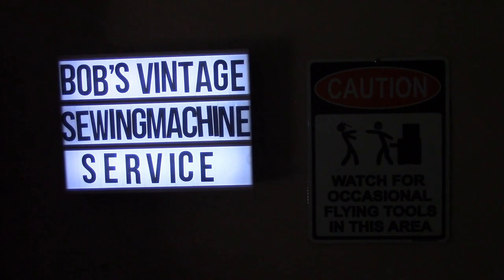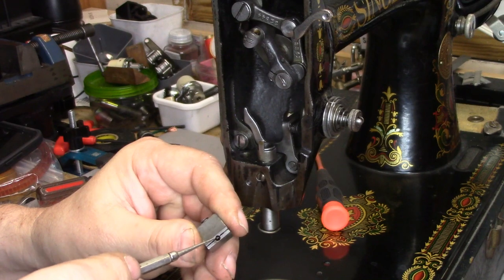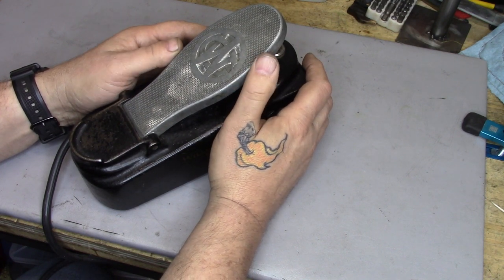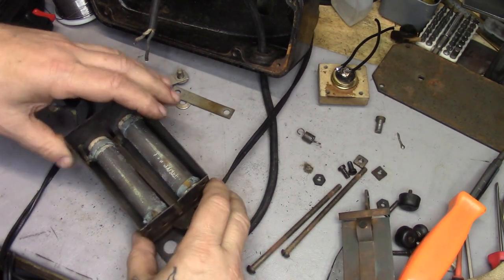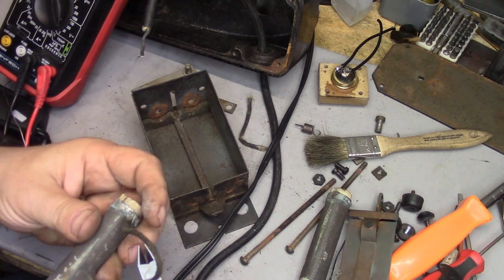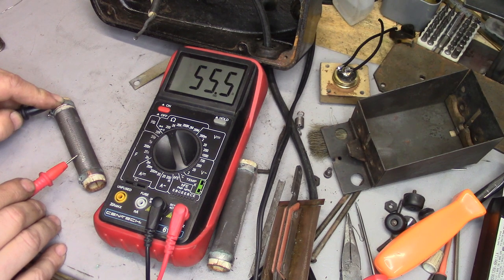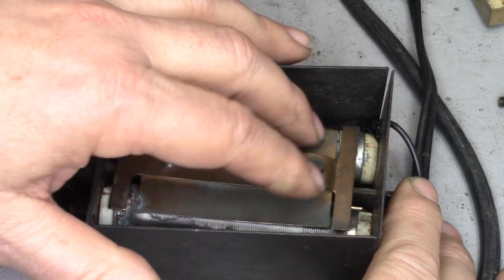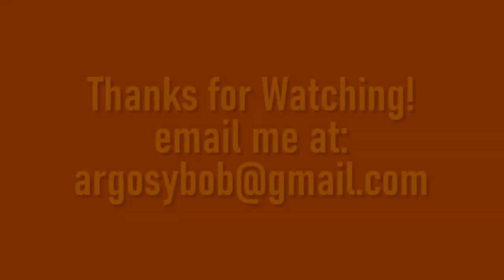Sunday Morning Quickies Episode 46 - Reviving a Willcox & Gibbs Controller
In this episode, we look at a common problem that plagues the upper thread tension unit of many Singer Stylist machines of the 1960's and 70's, we help Karla with her presser bar and upper thread tension release fork, and we spend some time fixing Robin's Willcox & Gibbs foot controller.

00:00 Intro and titles
00:29 Singer 457 upper thread tension issue
02:18 Singer 66 release fork
04:44 Robin's Willcox & Gibbs foot controller repair
17:27 Final thoughts

Top Vertical Gear Fits Singer Models 413, 416, 418, 457, 466, 476, 477, 478, 518 Part # 155819